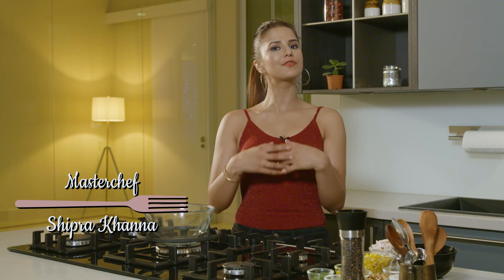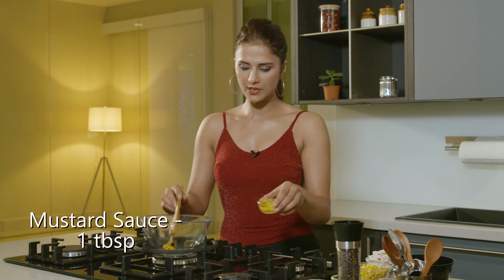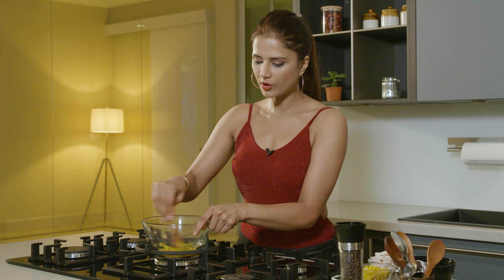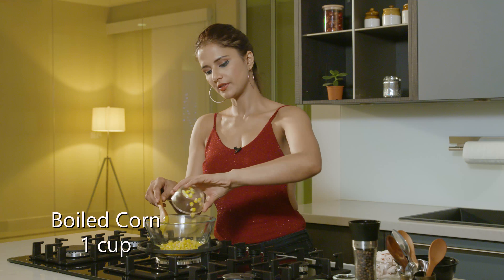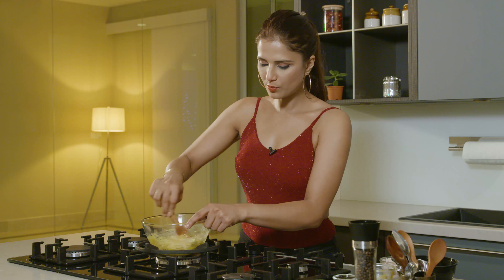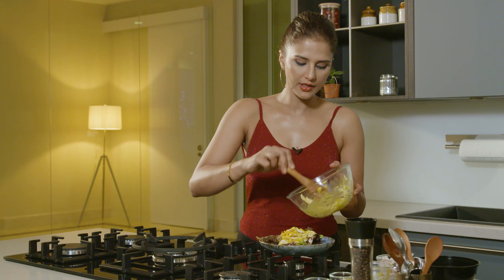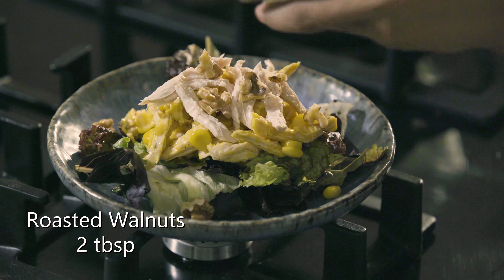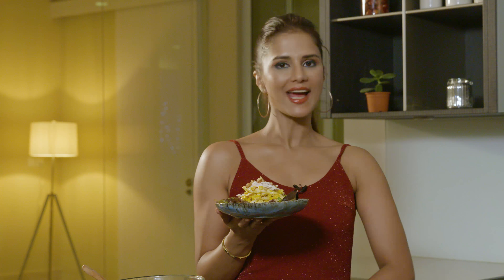Chicken & Corn Salad | Chicken Recipe | Shipra's Kitchen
As fresh corn is still plentiful, Summer feels more complete when there’s a great corn recipe to add to the table. Combined with great corn and chicken salad recipe, sweet kernals of corn are a wonderful accompaniment to so many chicken recipes. This corn and chicken salad recipe is an easy dish that can be made the day before and it’s the perfect picnic or Summer party dish.